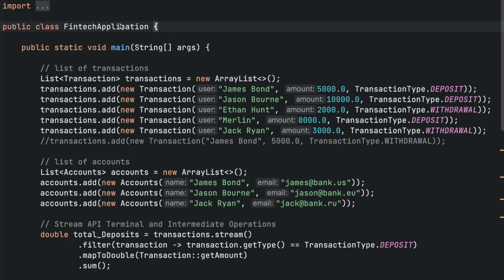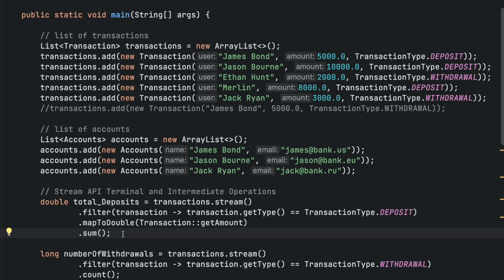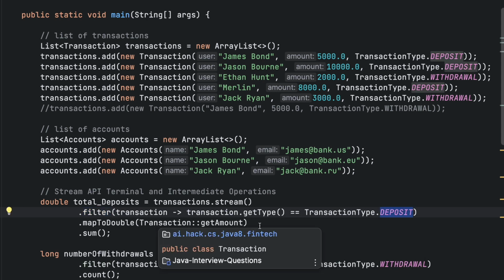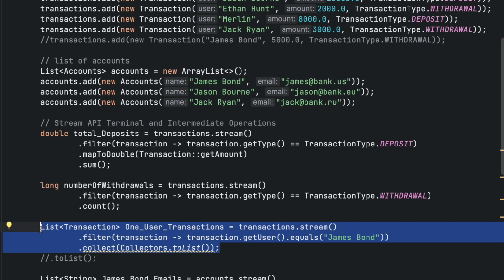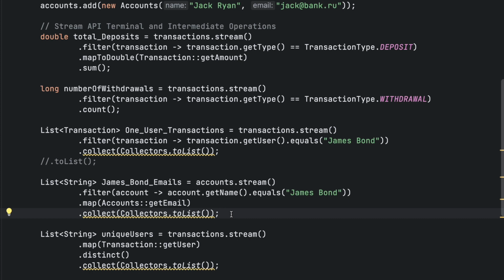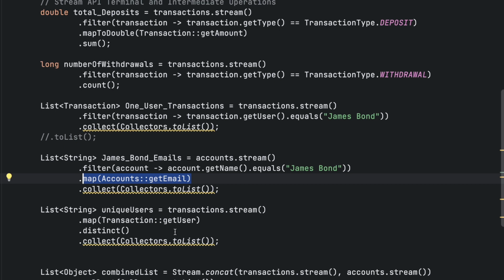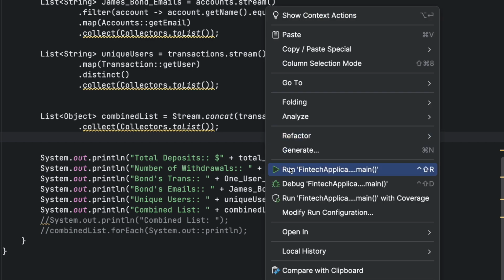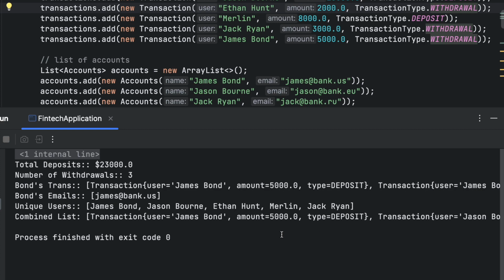Java 8 Stream API Coding Example | FinTech | Episode 3 | Java Tutorial Series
In this video, we deep dive into Java Stream API Coding Example using real-world FinTech Application.

We have covered most of the intermediate and terminal operations in this example.

You can watch this video at 1.5x speed for a better experience.